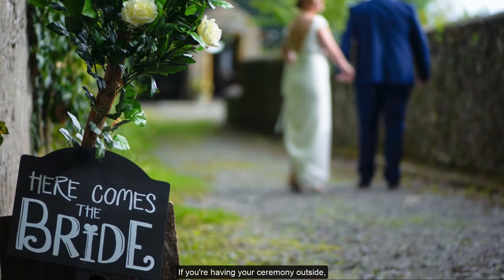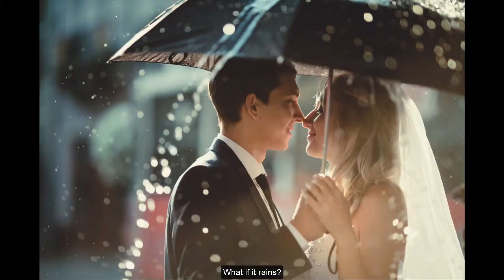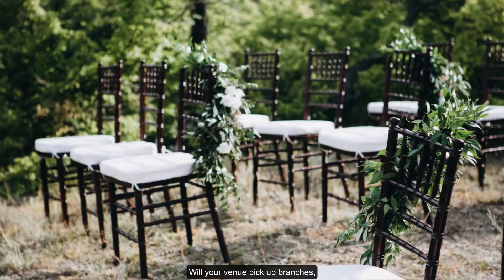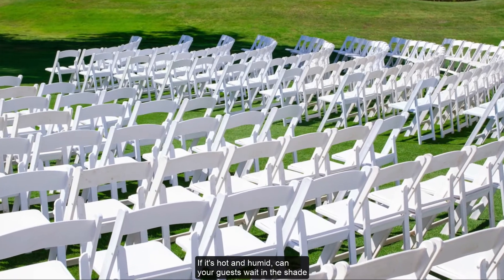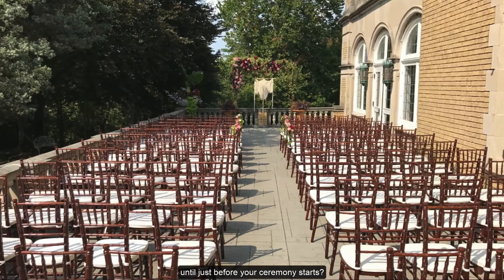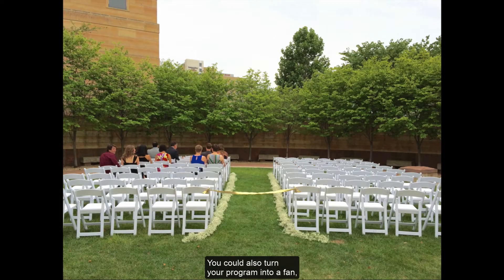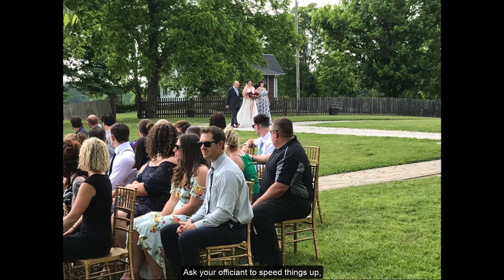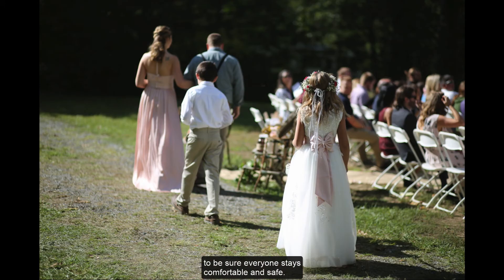How Do I Plan My Outdoor Wedding Ceremony? 44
How Do I Plan My Outdoor Wedding Ceremony?

Known as The Perfect Host, I’m Jim Cerone with your One Minute Wedding Tips.

If you’re having your ceremony outside, walk around your site and ask “what if?”

What if it rains? What if your guests are going to be in direct sunlight? Will your venue pick up branches or wipe falling leaves off chairs? Do they spray for mosquitoes? Will it be windy?

If it’s hot and humid, can your guests wait in the shade until just before your ceremony starts?

Having bottled water or a lemonade stand is a great way to keep everyone hydrated. You could also turn your program into a fan so your guests stay cool.

Ask your officiant to speed things up, drop readings or solos if necessary to be sure everyone stays comfortable and safe.

1 Minute Wedding Tips with Jim Cerone The Perfect Host DJ MC 44